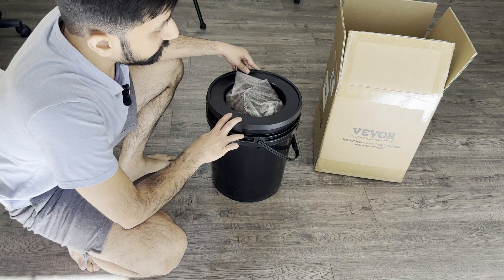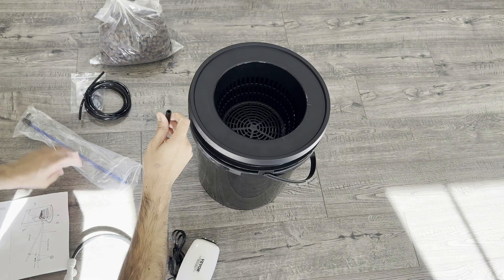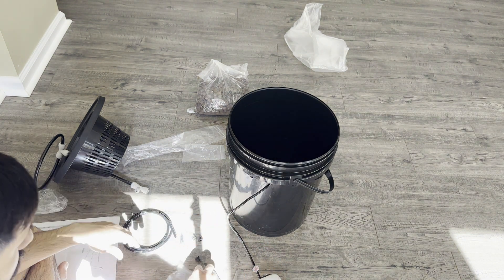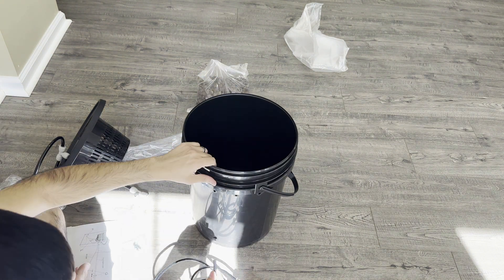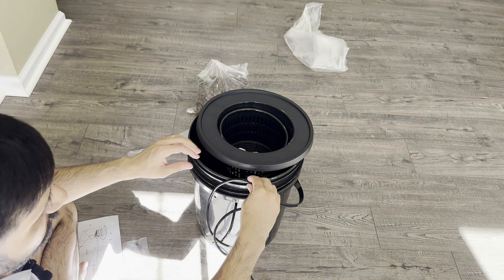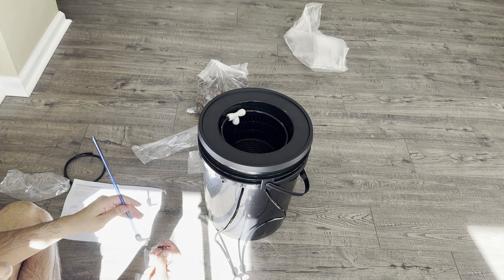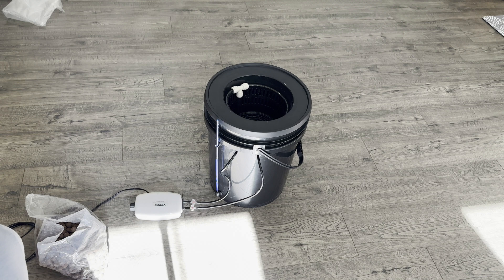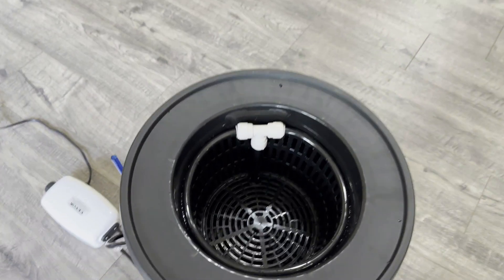VEVOR DWC Hydroponics Grow System Setup and Review